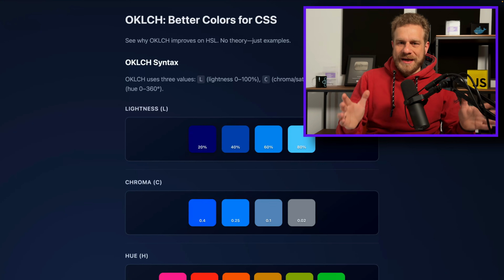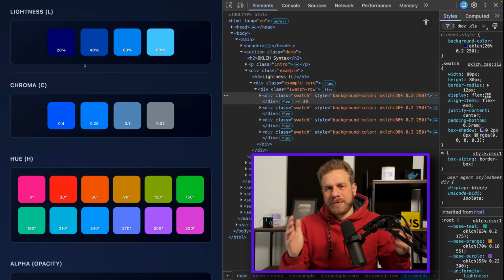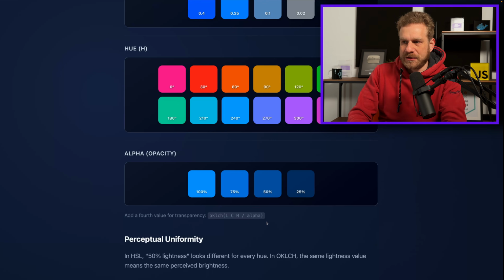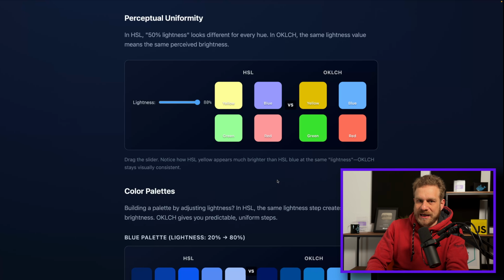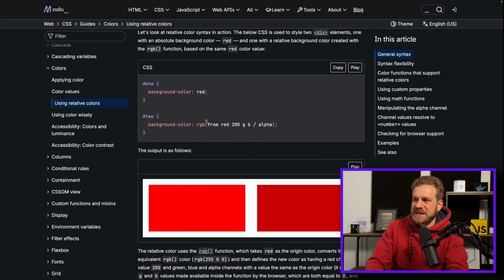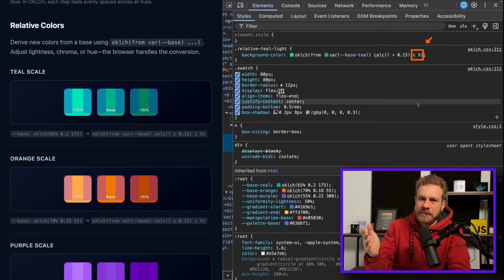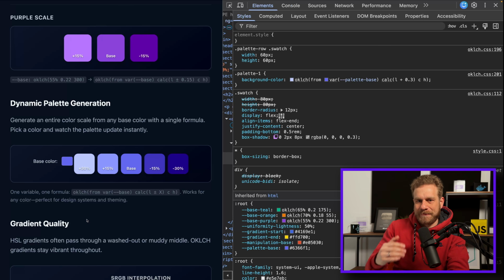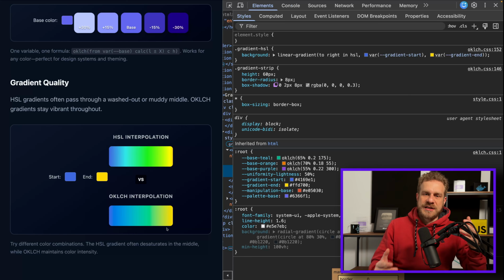Making Sense of OKLCH() & Modern CSS Colors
Use oklch() to define CSS colors in a modern way. It's well supported!